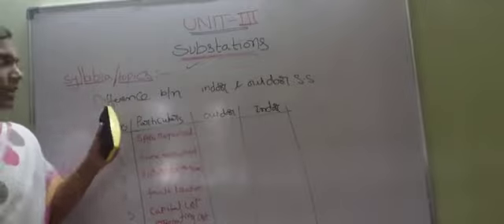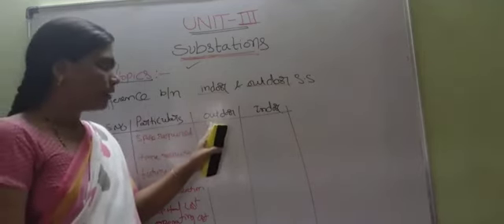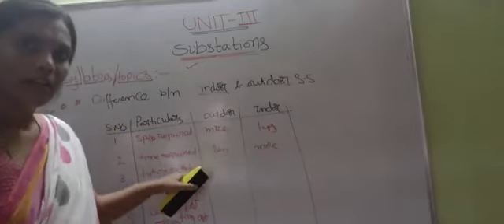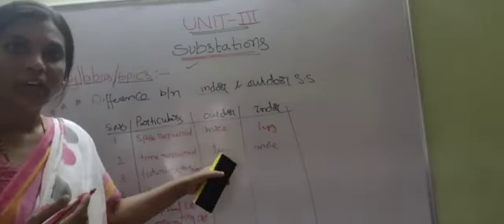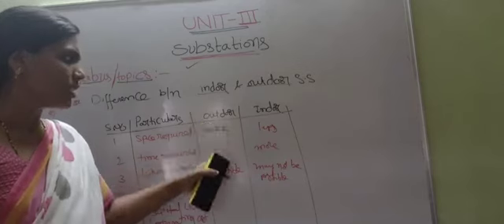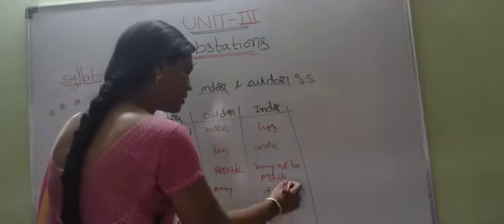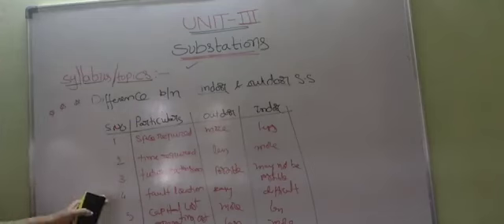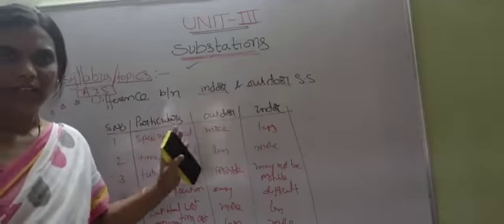II BTECH EEE R19-2-2:PS-I:Unit-3:DIFFERENCE BETWEEN INDOOR AND OUT DOOR SUBSTATION